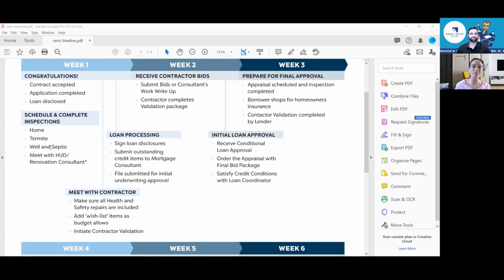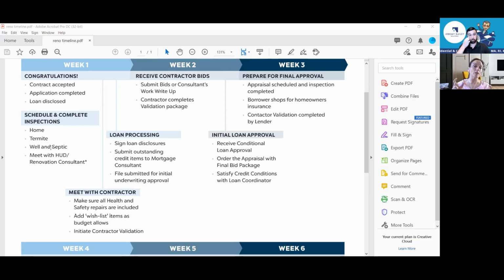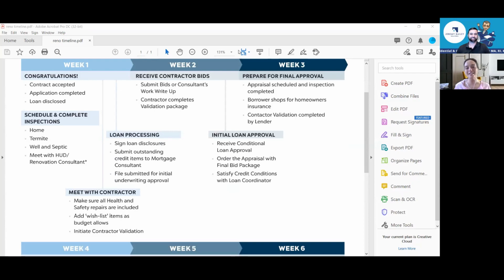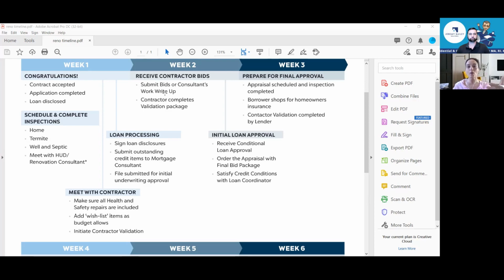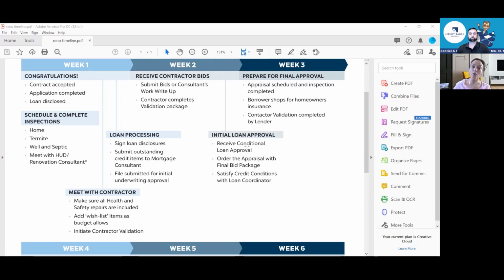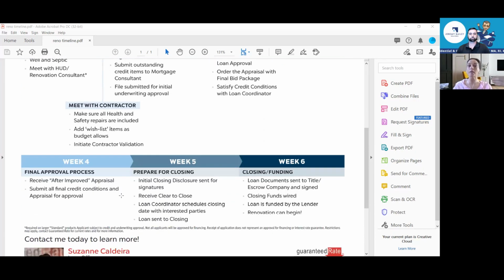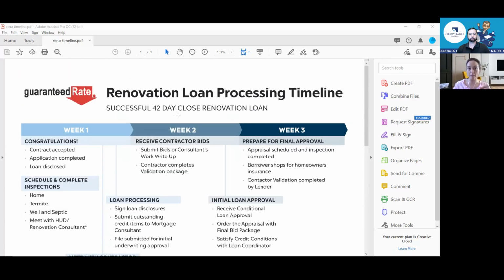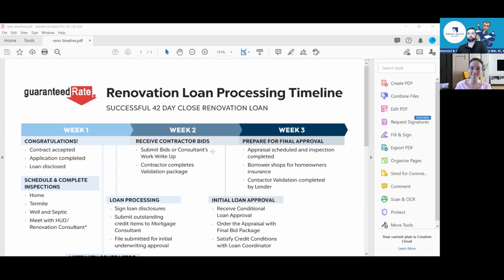How does a 203K mortgage work? Tuesday's Tips with Jeremy Bailey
Today Suzanne Caldeira at Guaranteed Rate & I discuss how the 203k mortgage works to get you money for repairs on the home that you're buying!
The Flying Realtor - serving RI, MA, & CT!